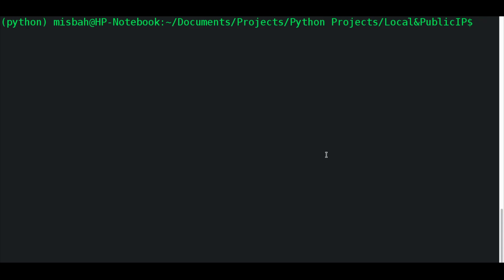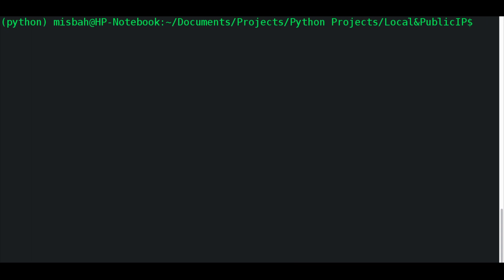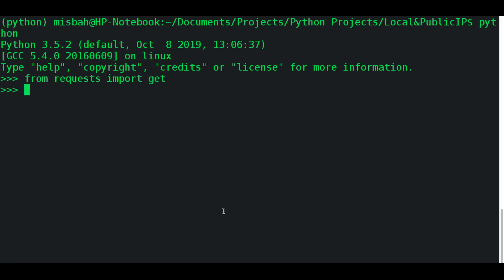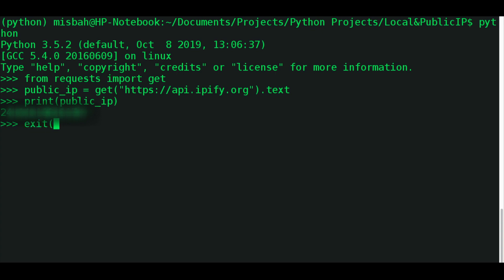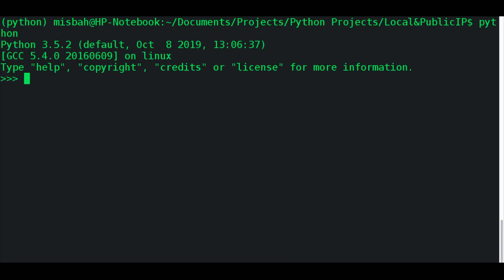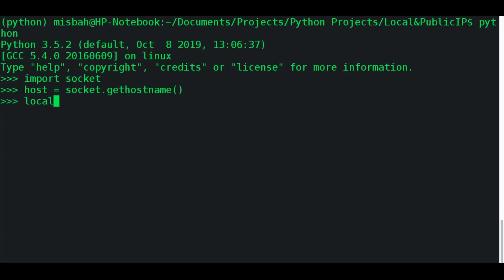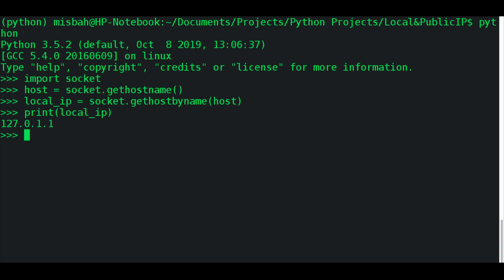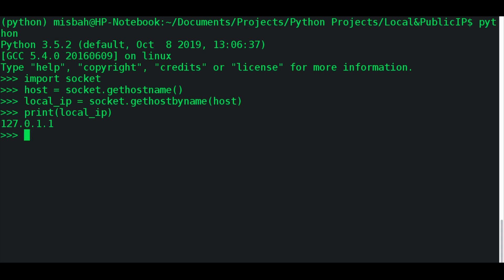How to access a computer's IP Address - Using Python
💻 General Tech
Dell Tower